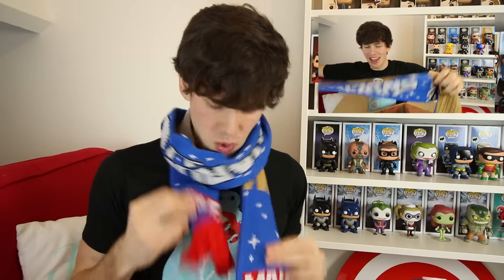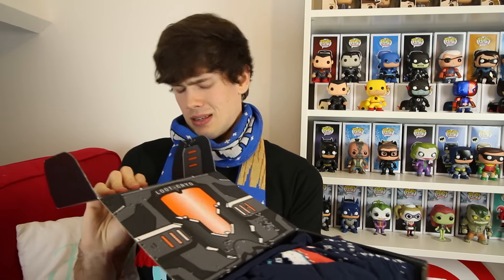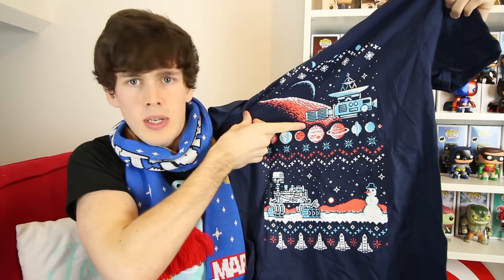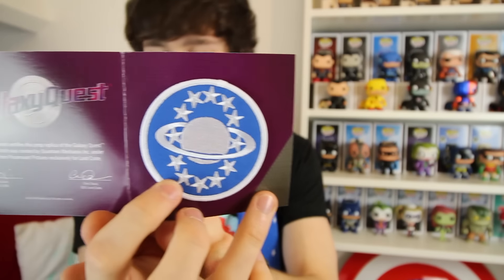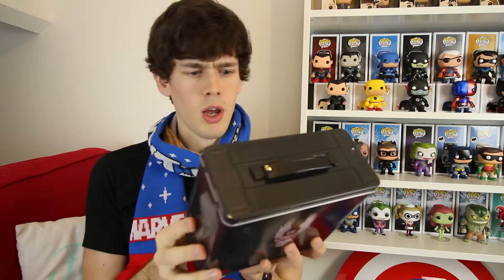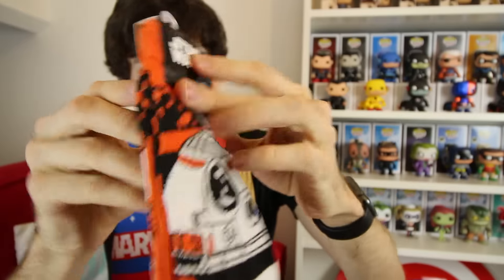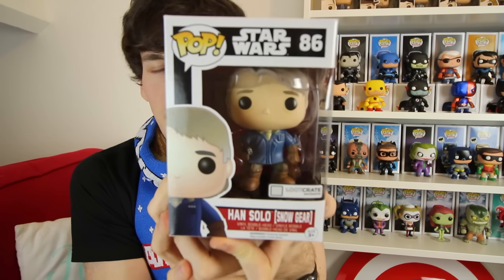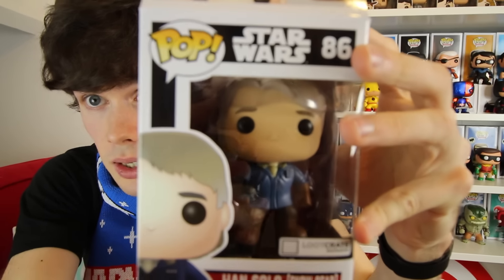GALAXY LOOT CRATE UNBOXING & REVIEW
Unboxing December's Galaxy Loot Crate, which included a Loot Crate Exclusive Star Wars Funko Pop! :D  Let me know what you think of th crate below!

Like the looks of this Loot Crate? You can sign up for their February box (Just missed January) here:

I actually have the January Crate now too, so I'll post an unboxing of the January Invasion Loot Crate next week.